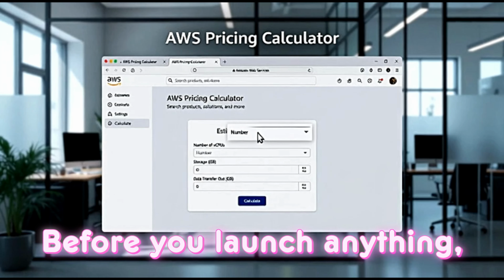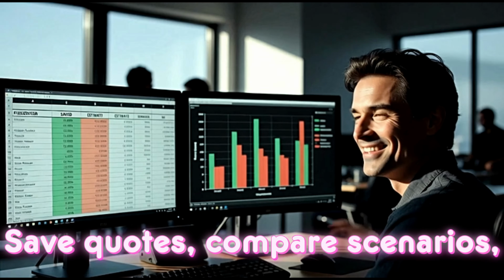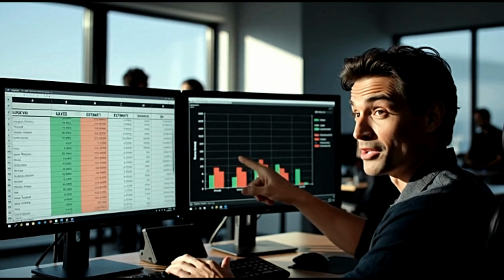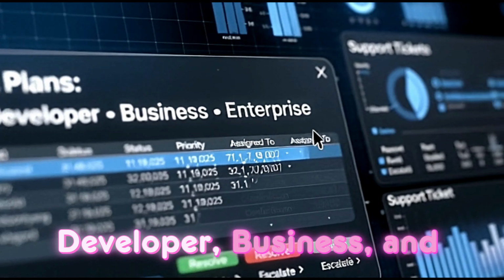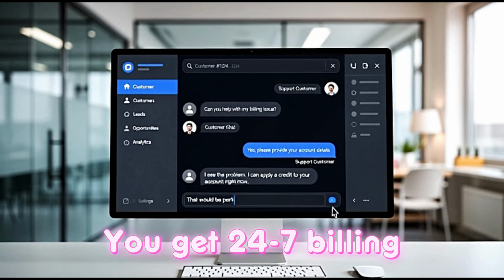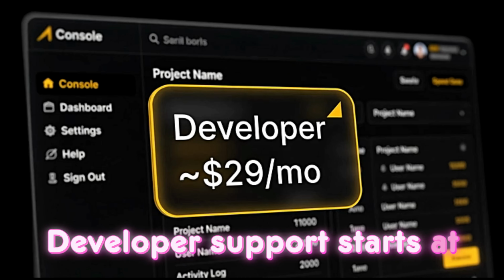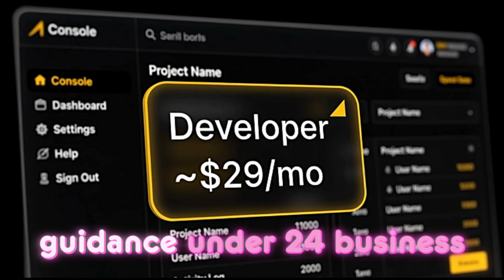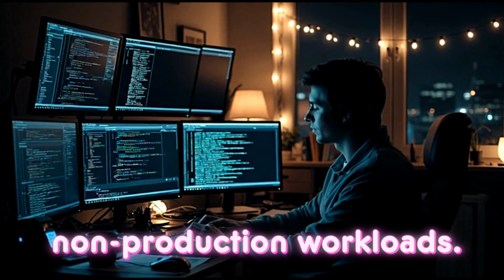Stop the Bill Shock! Master AWS Cost Management Tools (2026 Guide)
Master the financial side of the cloud with this comprehensive guide to AWS pricing models, cost management tools, and support plans. Whether you’re a developer testing new ideas or an enterprise running business-critical workloads, understanding how you pay for AWS is essential to maintaining a healthy cloud budget.

In this lesson, we break down the four primary pricing models—including how to save up to 90% with Spot Instances—and explore powerful tools like Cost Explorer and the AWS Pricing Calculator. We also compare all four support tiers to help you decide which level of technical assistance matches your needs, from free basic support to premium Enterprise services with 15-minute response times.

Chapter Timeline:

00:08 - Introduction to AWS Billing and Support

00:29 - The 4 AWS Pricing Models: On-Demand to Spot

01:43 - Essential Cost Management Tools (Cost Explorer & Budgets)

02:18 - Using the AWS Pricing Calculator for Estimates

02:37 - AWS Support Plans: Which One Do You Need?

02:50 - Basic vs. Developer Support Plans

03:12 - Business Support: 24/7 Phone, Chat, & Email

03:34 - Enterprise Support: The Premium Tier Explained

03:55 - Summary: Choosing the Right Path for Your Business